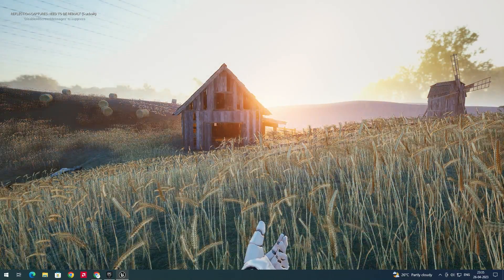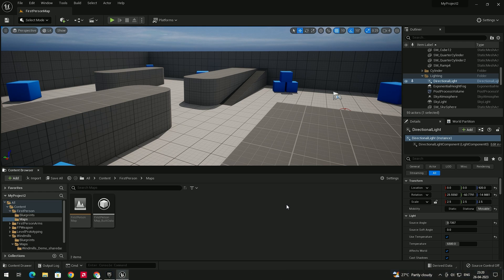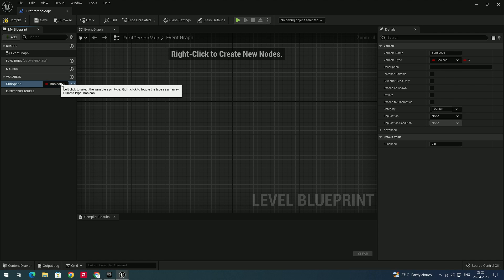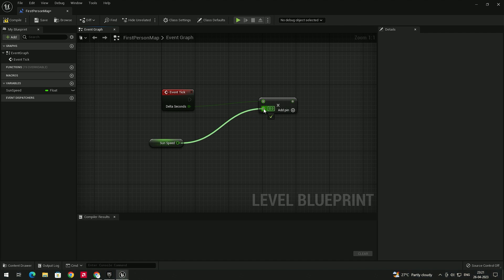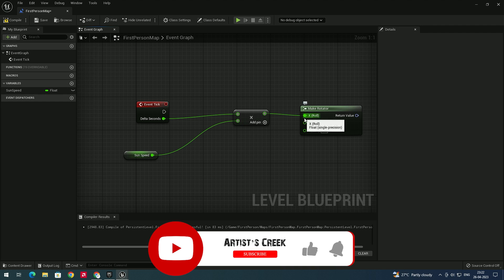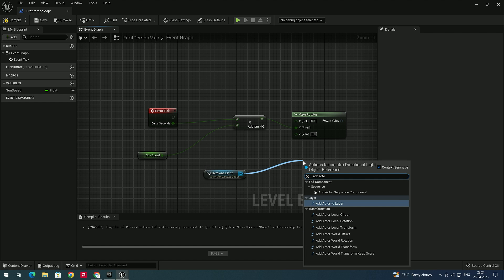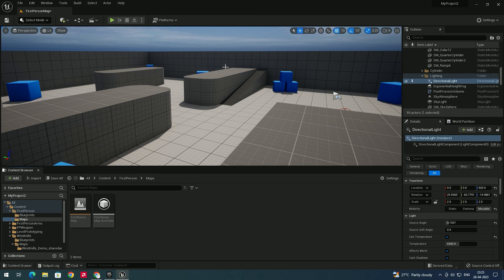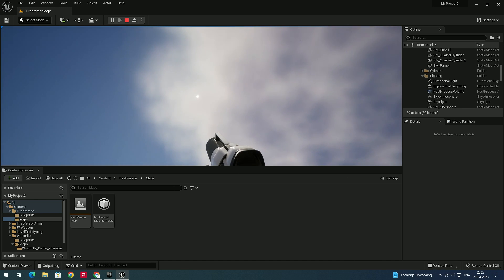Unreal Engine 5: Master the Day to Night Cycle in Simple Steps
In this video, we're going to walk through the simple steps to creating a day to night cycle in Unreal Engine 5. This cycle will allow your scene to transition from daytime to nighttime without any user input, making it easy to add a realistic night time feel to your game or scene.